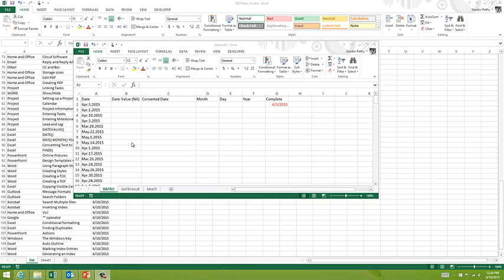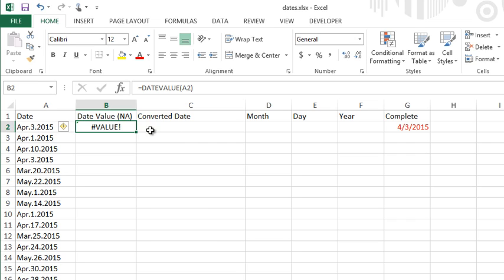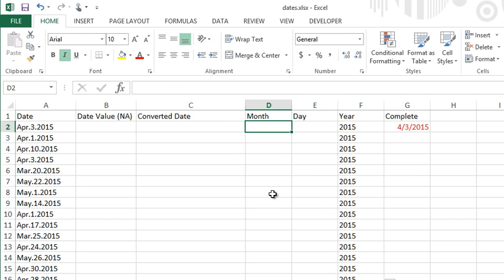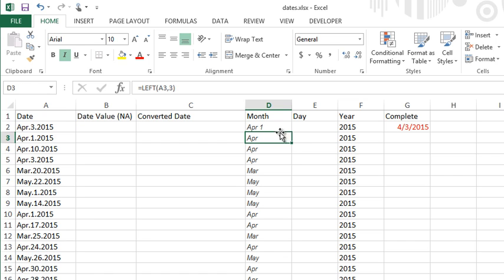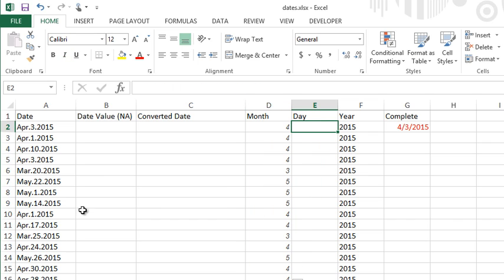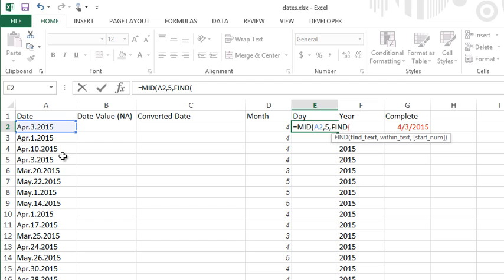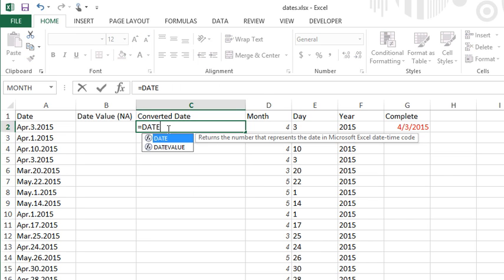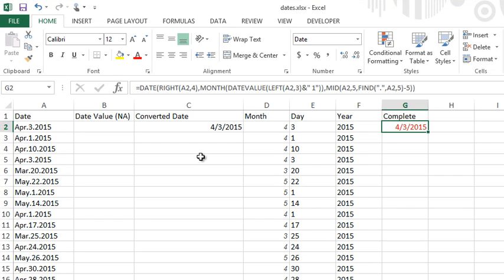Microsoft Excel - Convert Text to Dates (complex)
This video will cover a variety of functions such as:
DATE, DATEVALUE, MONTH, LEFT, RIGHT, MID, FIND to convert a complex text string which is a date into an Excel date.